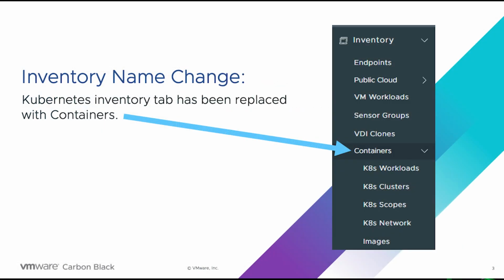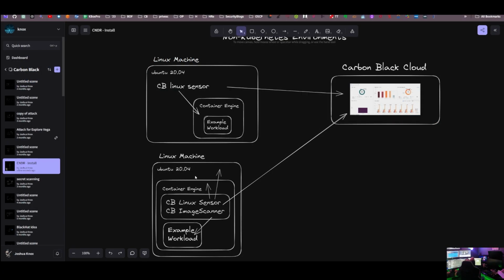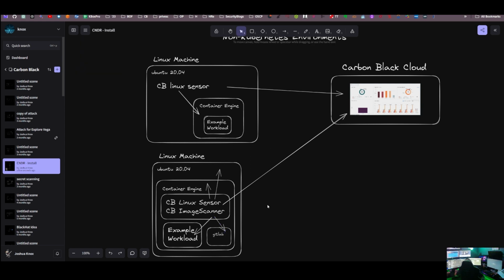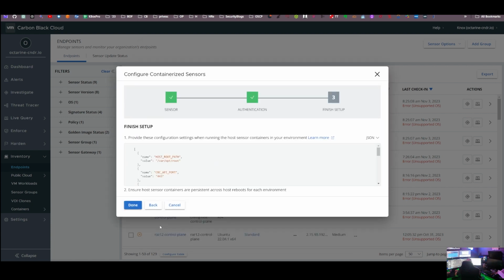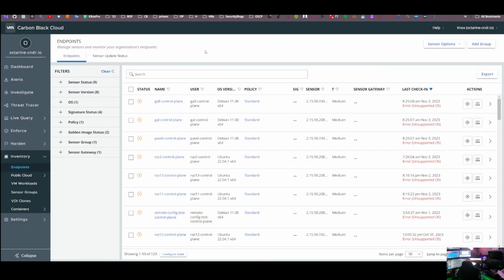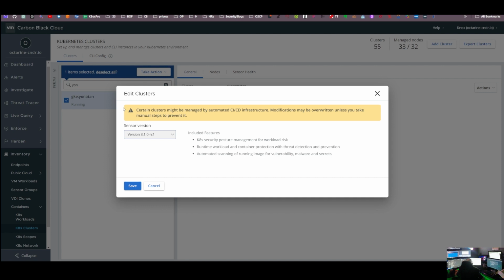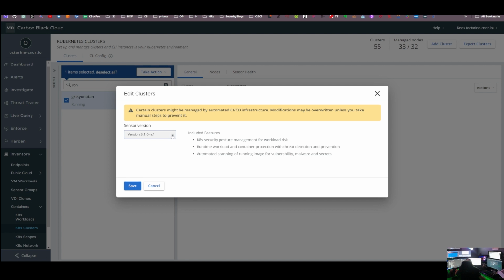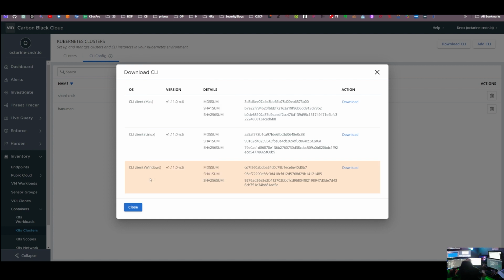Cloud Native Detection and Response features in Carbon Black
New Features:
1. Inventory name change from: Kubernetes to Containers
2.Support for Non-Kubernetes Environments
3.Upgrading the Linux Sensor from the Carbon Black Console
4. Image Scanning for Windows Containers